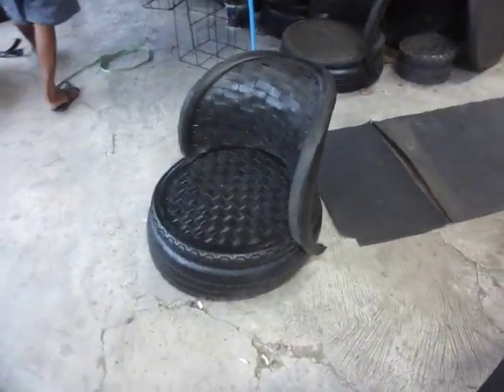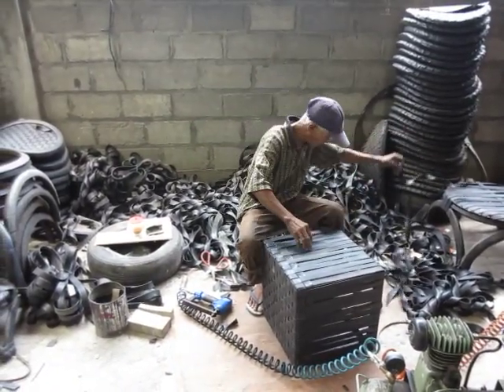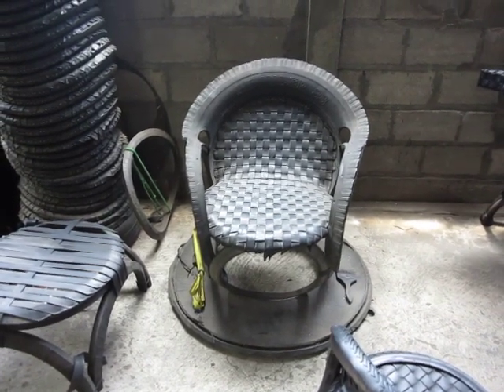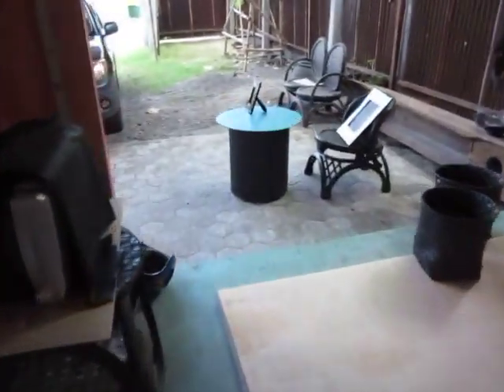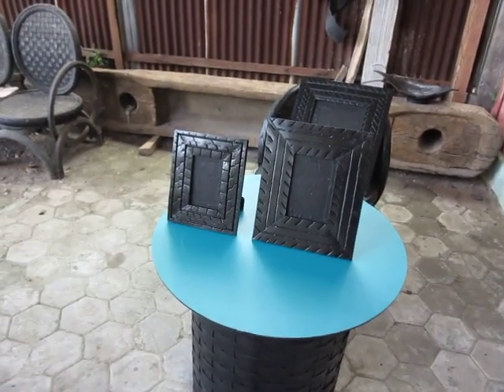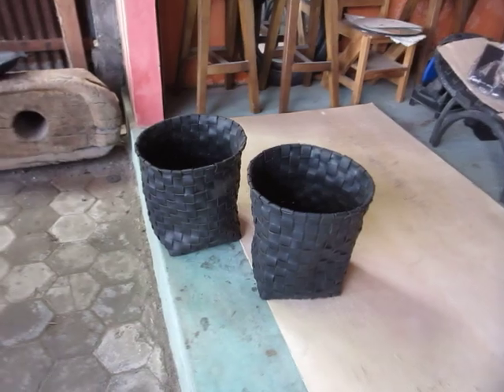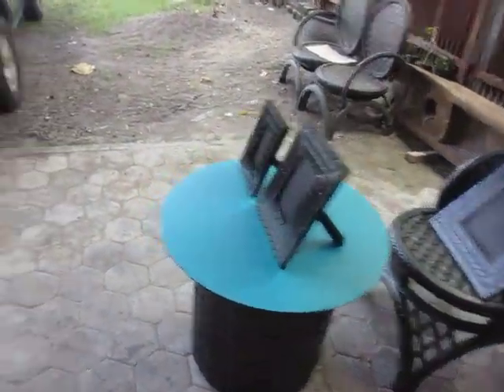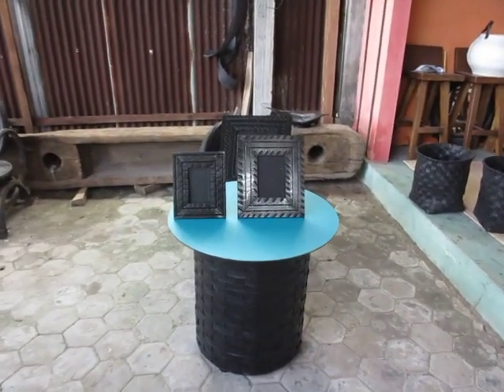Recycled Rubber Tire Furniture Factory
David, the owner of a Calgary based imports store called Bali and Beyond, visits a factory that produces our line of Recycled Rubber Tire Chair and Patio Furniture.

This line of recycled rubber chairs has a huge impact on the communities that produce them.  Bali  & Beyond is proud to help create a demand for a product that contributes to a cleaner environment and generates income for the people who produce it.

David is a firm believer in trading directly with producers and artisans.  Direct Trade allows him to make sure that the crafts-people are equitably compensated for there goods that they sell.